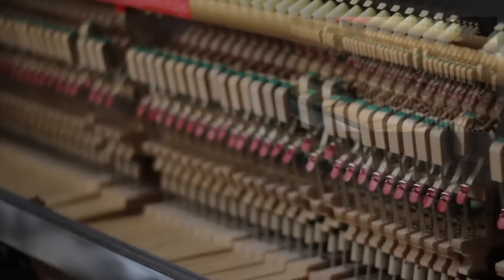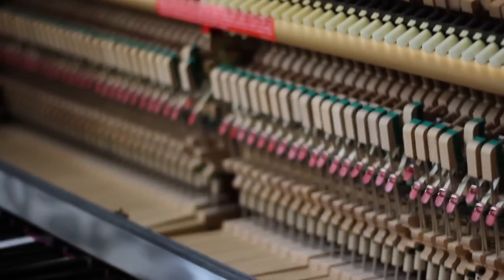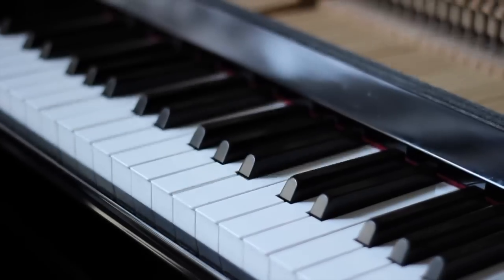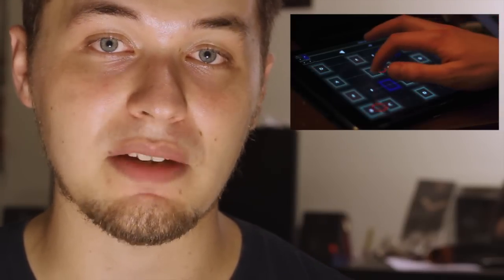Lesson! Sequence Start and Quintuplet Swing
The first in a series entitled "Excuse me kind sir, but what the devil is it that you are doing here exactly?" where I break down some nifty compositional things that I'm working on in music I'm releasing.

Oh, and I got a new camera and Final Cut!

Sungazer is...

Me (Adam Neely)

Thank's to Pier Luigi Salami for letting us use his Disklavier. That thing is so freaking cool.